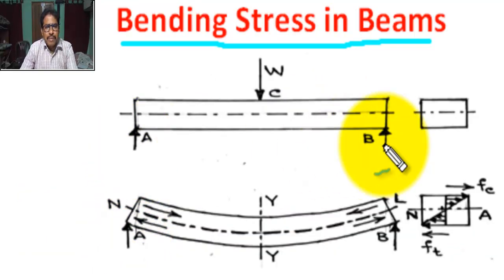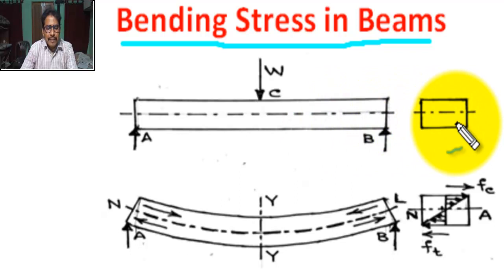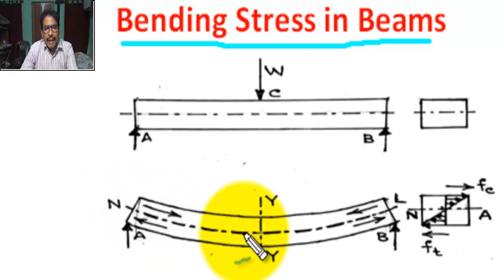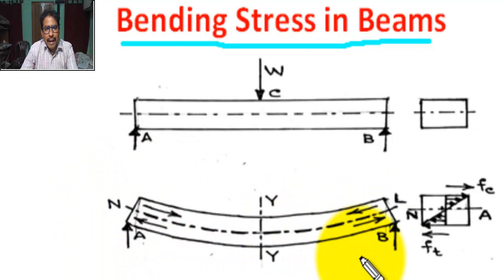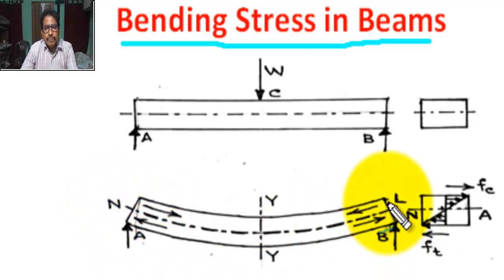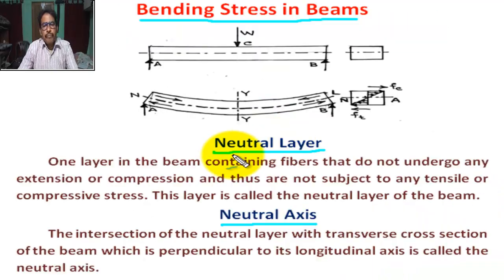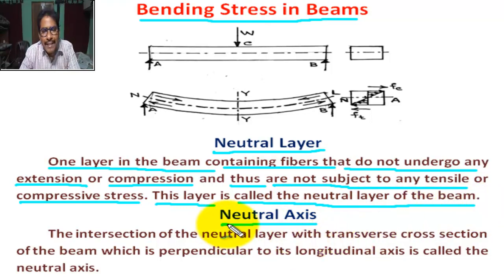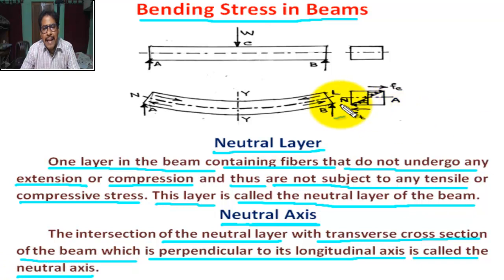Bending Stress in Beams | What is Neutral Layer (NL) and Neutral Axis (NA) | Strength of Materials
In this tutorial students can learn  “Bending Stress in Beams  | What is Neutral Layer (NL) | What is Neutral Axis (NA)| Strength of Materials“

This Tutorial Video is developed by Mr Soumen Chakrabarti, Lecturerin Mechanical Engineering at Govt. Polytechnic, W.B.,India more than 33years experience in teaching in Mech. Engg. and CAD field.

Bending Stress in Beams,
What is Neutral Layer (NL),
What is Neutral Axis (NA),
NL,
NA,
Neutral Layer,
Neutral Axis,
Neutral surface and neutral axis,
position of neutral axis in a beam,
NEUTRAL SURFACE,
NEUTRAL AXIS,
Position of Neutral Axis,
neutral axis,what is neutral layer (nl),
neutral layer,
neutral axis,
what is bending equation,
bending equation and